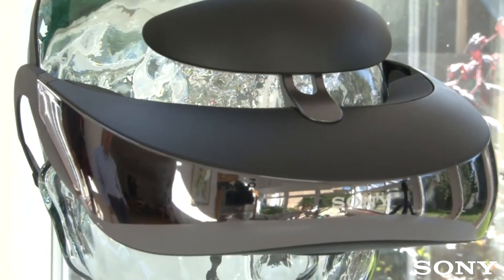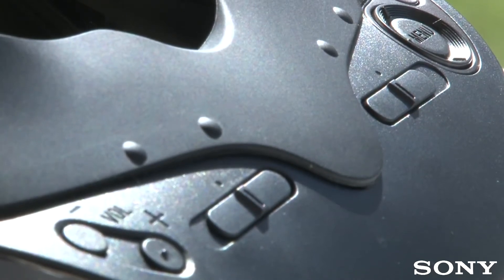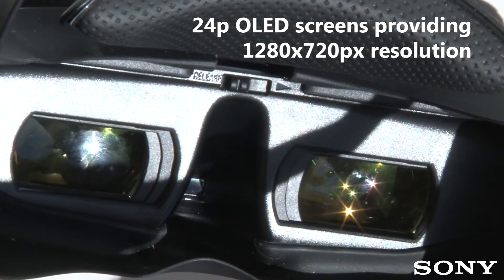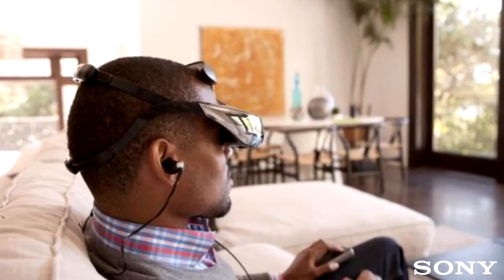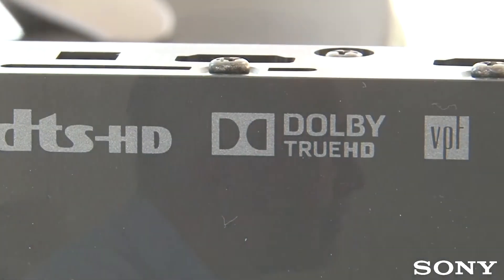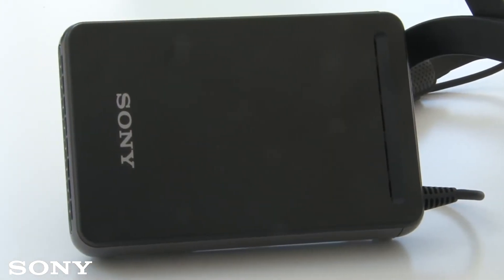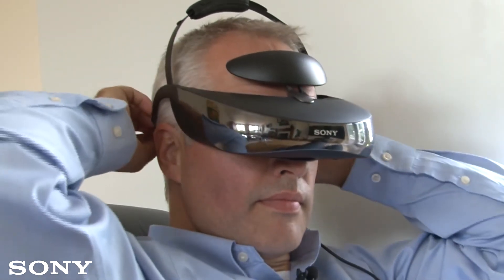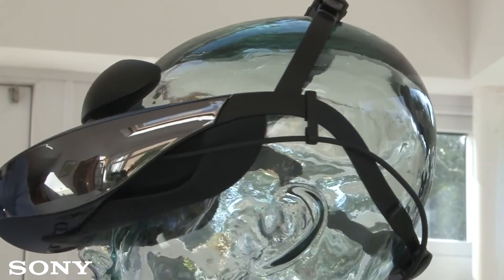The new Sony HMZ-T3W 3D Head Mounted Display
Released at IFA 2013, these are the third generation 3D "Head Mounted Display".

The 3D Head Mounted Display is lighter than its predecessors, and more portable than ever before. Featuring new OLED displays with greater screen resolution and 7.1 channel surround sound, and a wireless transmitter - so you derive even more enjoyment while out and about.

These are excellent fun, though there is a good chance if your house is being robbed while you're wearing them as you'll be none the wiser.  Similarly, don't be at all surprised when the jealous few in your home who are not wearing them walk up to (they don't need to creep, you'll never see/hear them as you're totally immersed) and scare the pokies out of you when you least expect it :-)

If you have a product you want me to review (and you're able to send it to me, as opposed to expecting me to source it!), then get in touch!